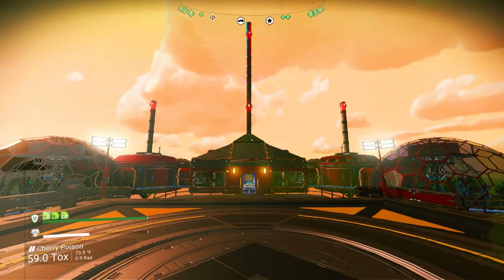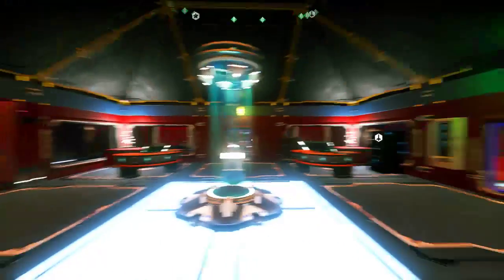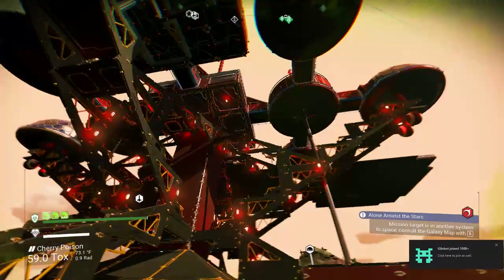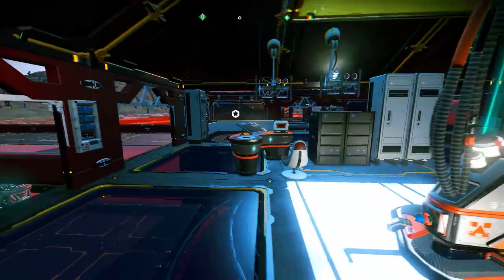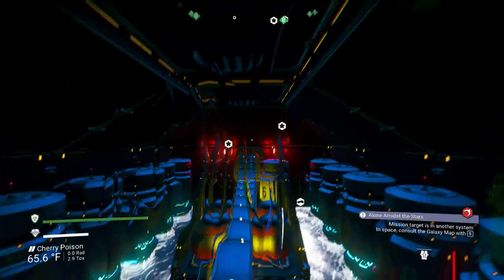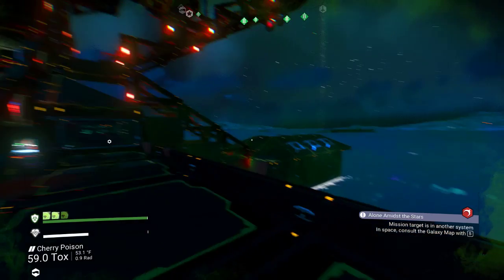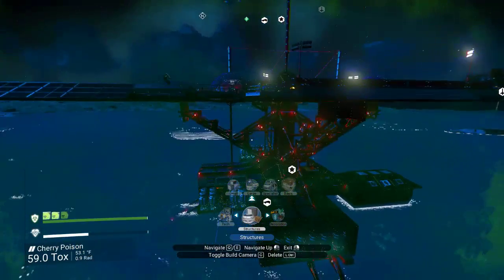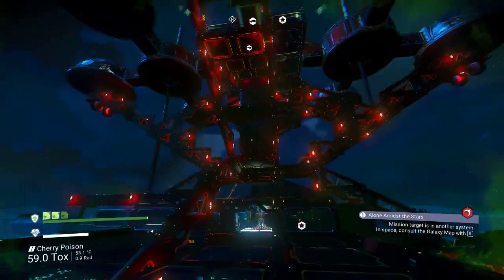Silver Rig Alpha - A No Man's Sky Offshore Industrial Rig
I needed to extract some silver, but I think I got carried away... -- Watch live